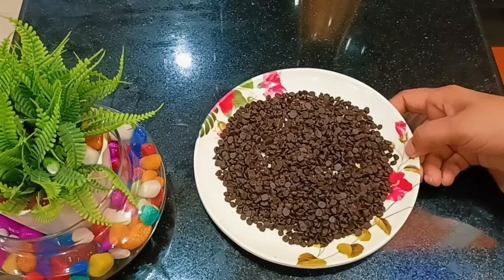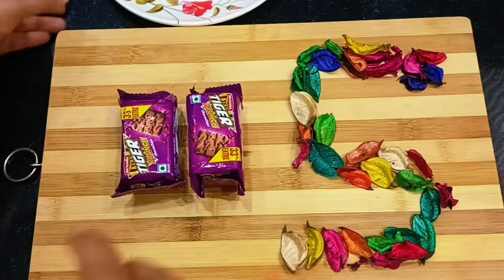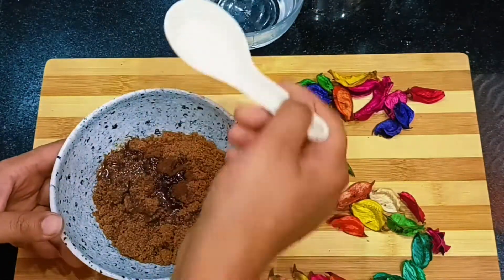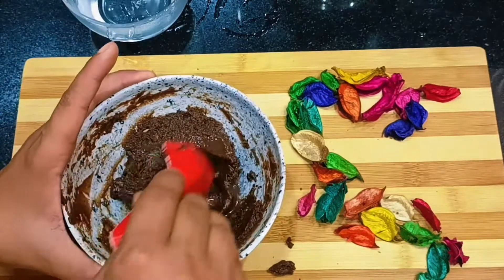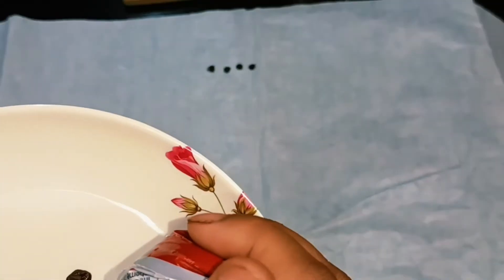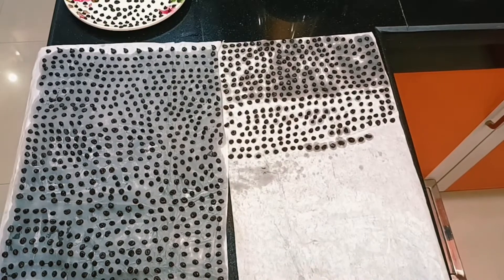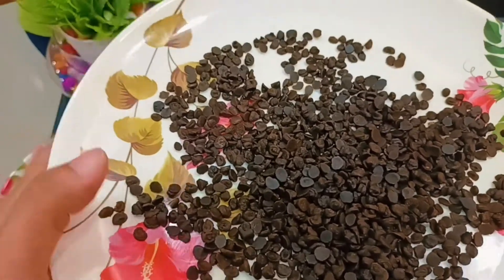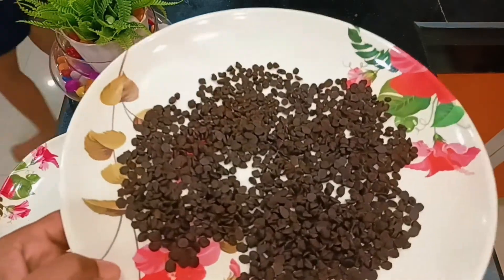सिर्फ घर के दो सामान से बनाए Market style ढेर सारे choco chips 😋😋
This channel is only vegetarian food making channel

Choco chips recipe 😋

Ingredients'

5 rs 2 chocolate biscuits packet
1/2 teaspoon coffee powder
some water